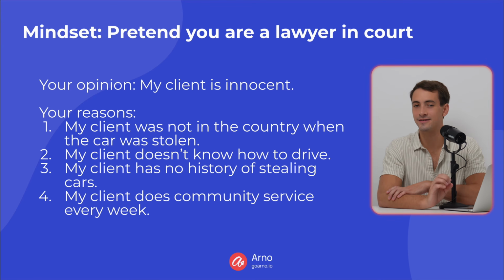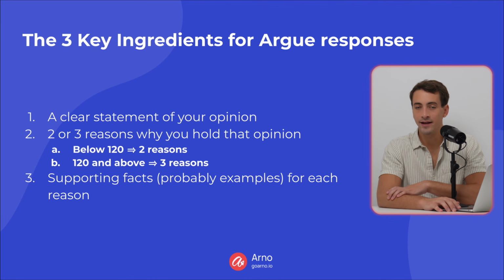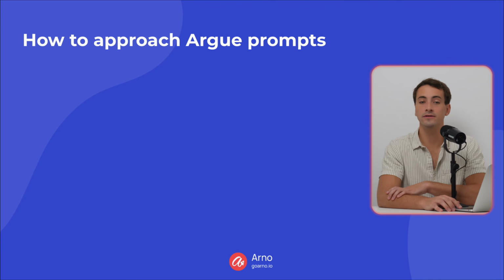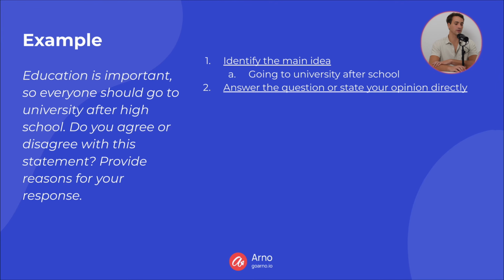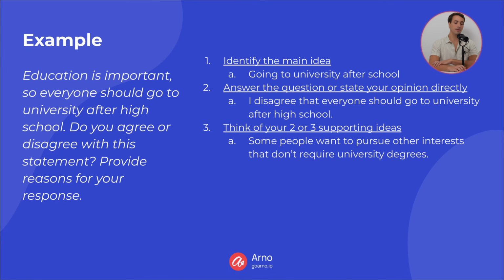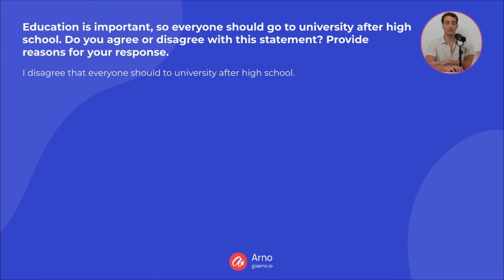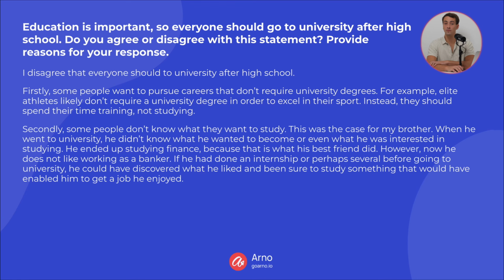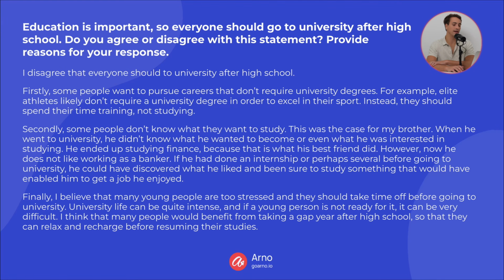How to Structure Your Answers - Argue Prompts (Duolingo English Test)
One of the three prompt types on the DET is Argue. For these questions, you need to construct an argument, which consists of 3 parts:
1. A clear statement of your opinion
2. 2 or 3 reasons why you hold that opinion
3. Supporting facts (probably examples) for each reason

If your target score is below 120, you should aim to have 2 supporting reasons in your response. If your target score is 120 or higher, you should aim to have 3.

When you get an Argue prompt on the test, here is how to approach it:
During the initial planning phase:
1. Identify the main idea
2. Answer the question or state your opinion directly
3. Think of your 2 or 3 supporting ideas
In other words, you should construct an outline of your response during the initial 20 or 30 seconds you are given to prepare your response.

While responding, you simply build out your response by explaining your supporting ideas and providing your examples for each one.